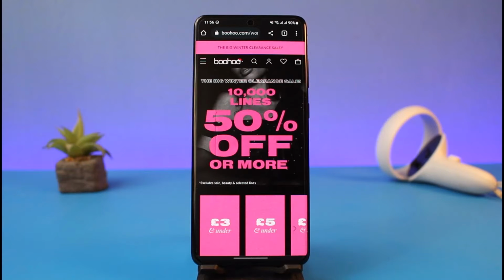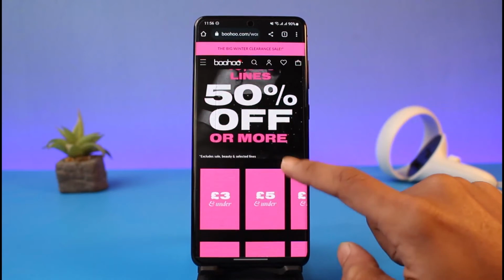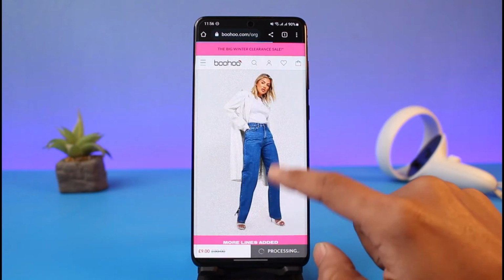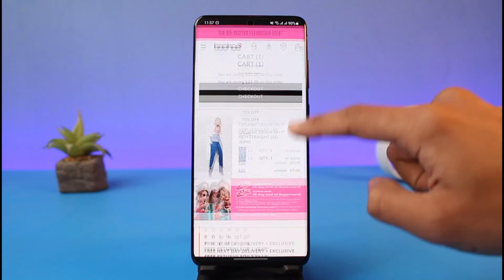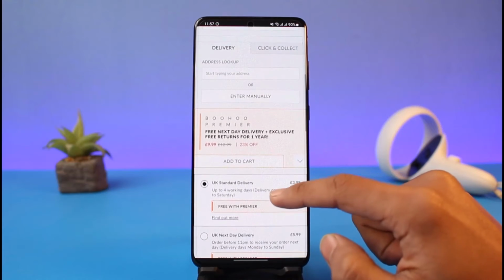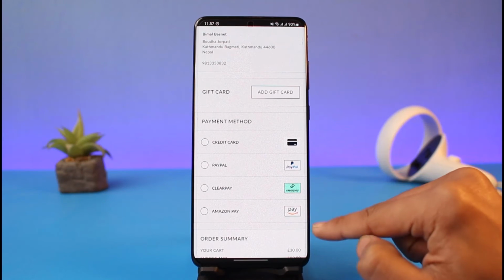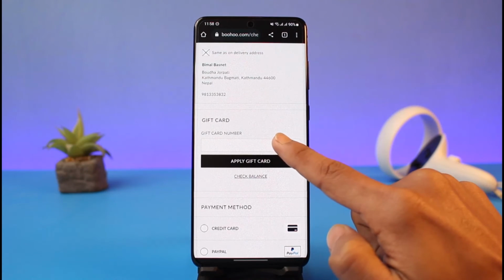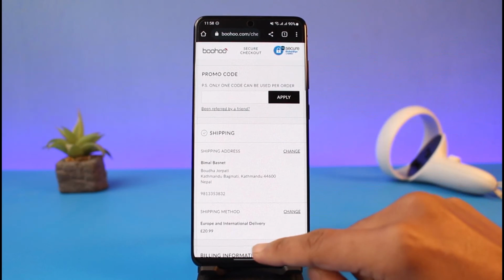How to Redeem Gift Card Boohoo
This video guides you through an easy step-by-step process to redeem your Boohoo gift card. So make sure to watch this video till the end.

Follow these simple steps:
1) Open your browser
and login
3) Shop for the products to buy
4) Go to your Cart page
5) Now go to the checkout page
6) On the payment option, choose gift cards
7) Enter your redeem code
8) Apply the changes
9) That's all it takes to redeem Boohoo gift card.

~ Timestamps:
0:00 Introduction
0:14 Add Products to Card
1:11 How to Redeem Gift Card Boohoo
2:21 Conclusion